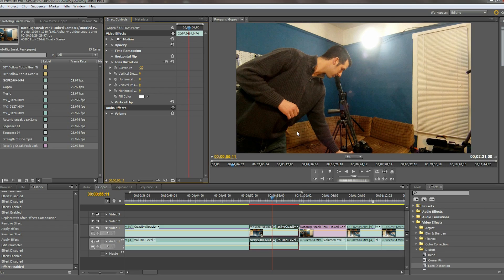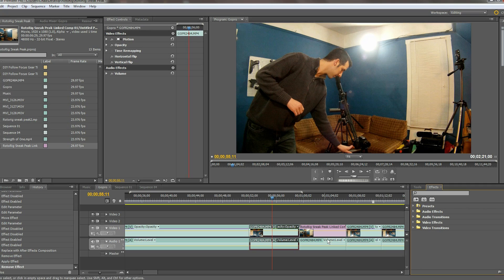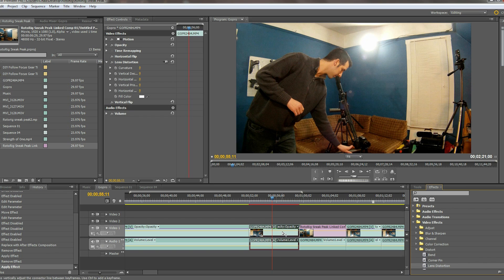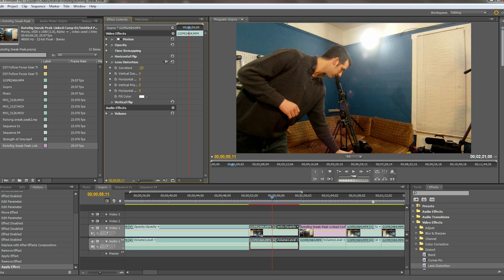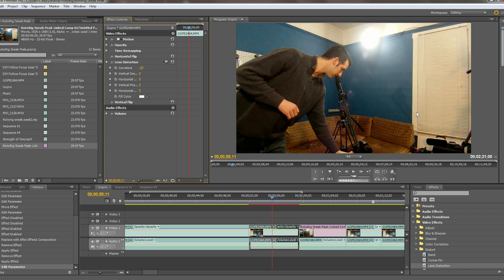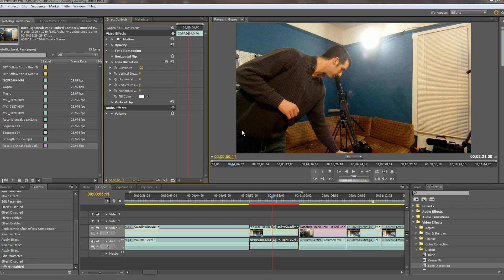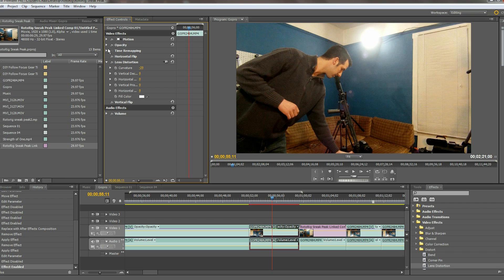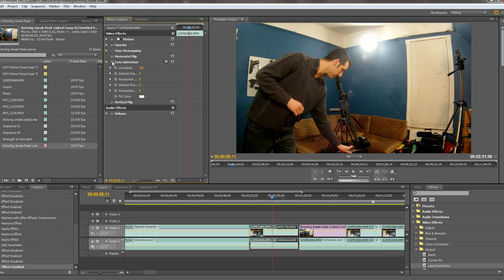How to Fix Optical Distortion INSIDE of Premiere Pro - Indie Tip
Here I show you a simple method of correcting optical distortion caused by cameras, such as the GoPro, inside of Adobe Premiere Pro itself.  This is a method you could use if you do not have Adobe After Effects.